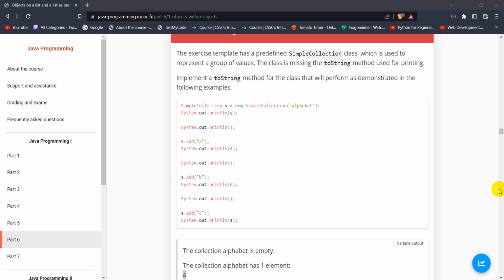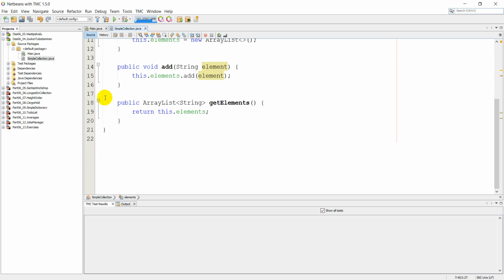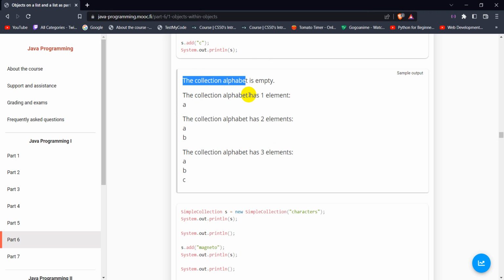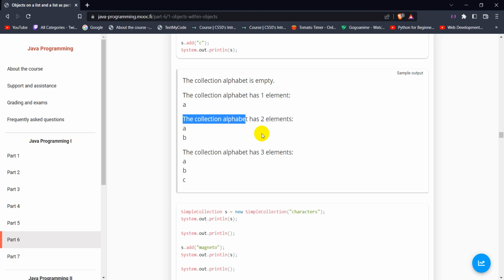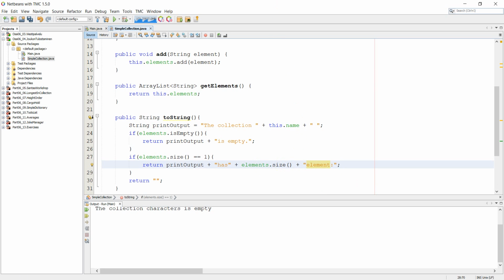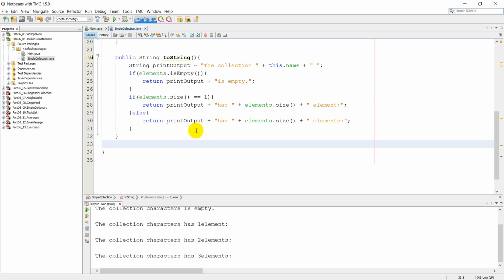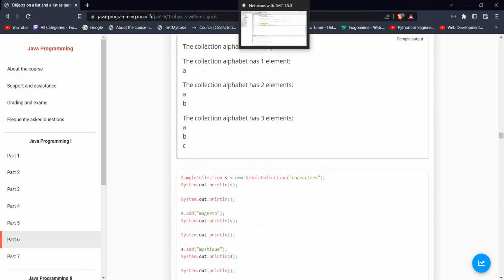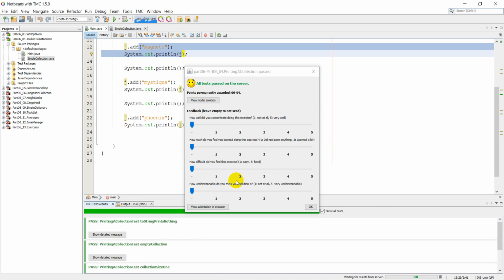JAVA MOOC SOLUTIONS 6_4 Print A Collection